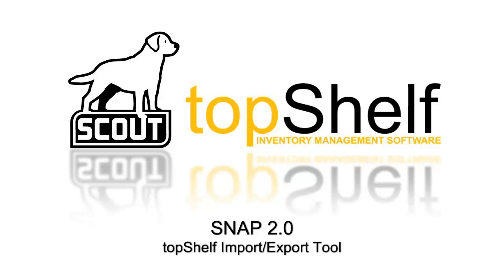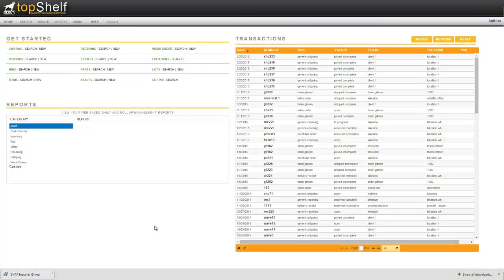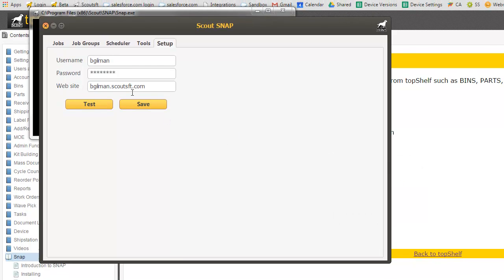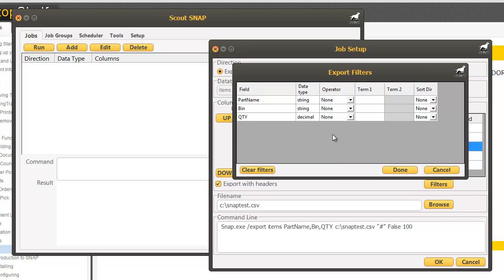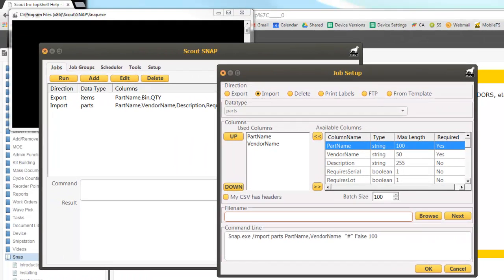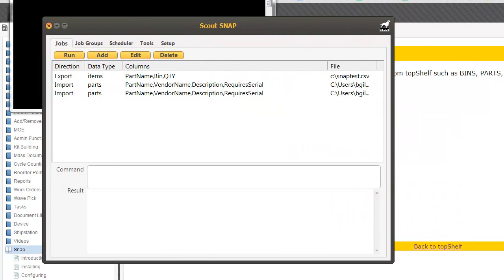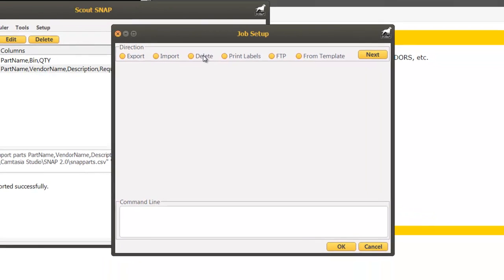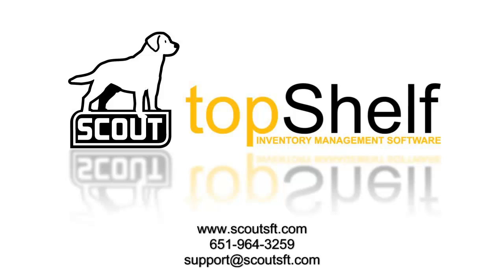SNAP Import - Export Tool for topShelf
Overview of the SNAP import export tool for the topShelf inventory management system.  Covers installing, exporting, importing, printing labels and deleting.  Other topics covered as well.